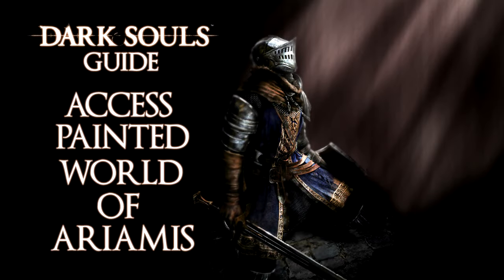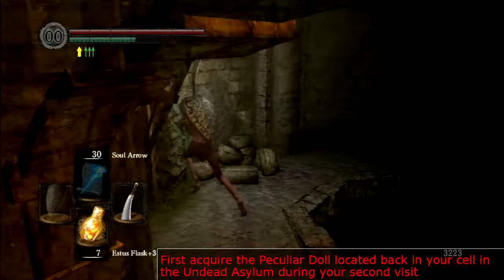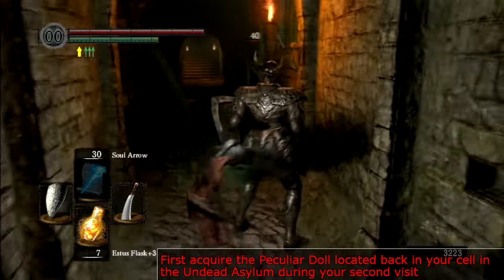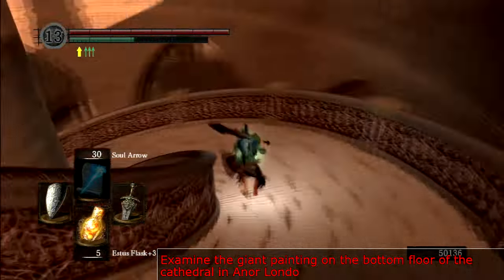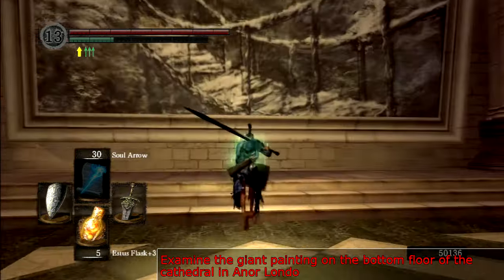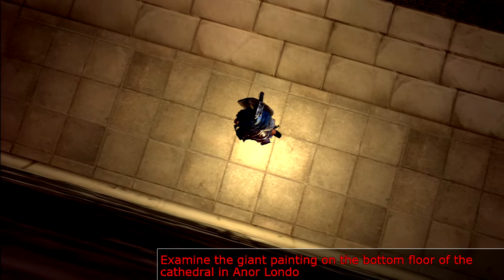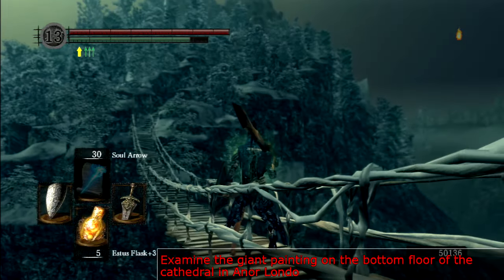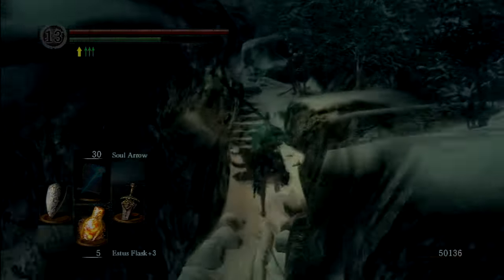Dark Souls Guide - How to Access The Painted World of Ariamis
Access Painted World of Ariamis

The entrance to the Painted World of Ariamis is located in Anor Londo and is only accessible when you have the Peculiar Doll in your possession.

The Peculiar Doll can be found in your cell in the Undead Asylum when you revisit the Asylum.

After acquiring the doll, go to the cathedral in Anor Londo and walk up to the large painting on the ground floor.

Examine it and you will enter the Painted World of Ariamis.

Welcome to my Guide for Dark Souls / Dark Souls Remastered. Here I will try to show you guys how to enter the Painted World of Ariamis Dark Souls / Dark Souls Remastered in the most clear and organized way possible. If you need help, then this is the place to be.